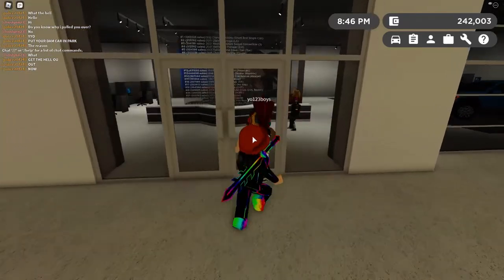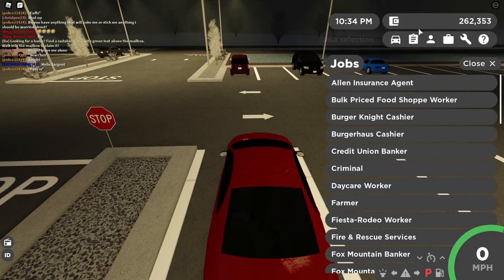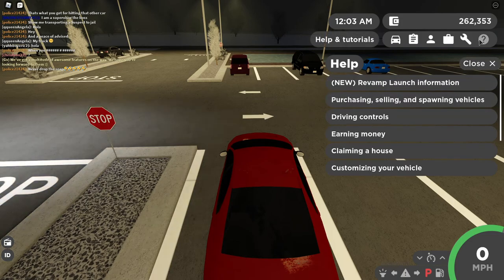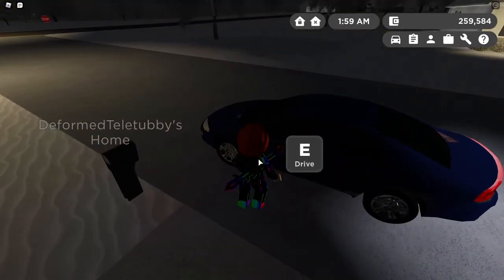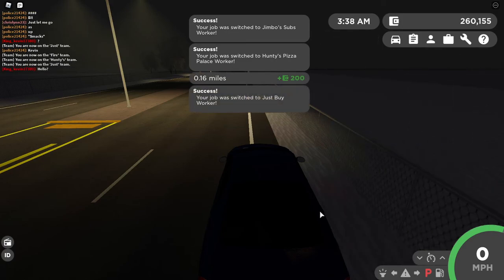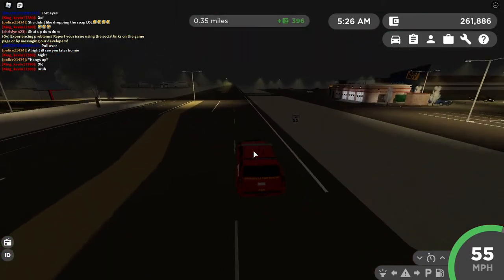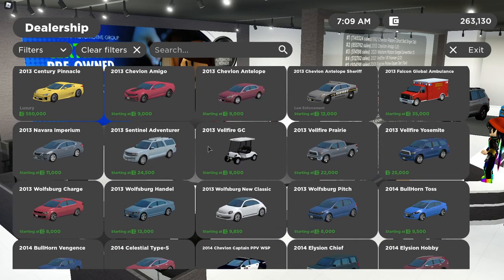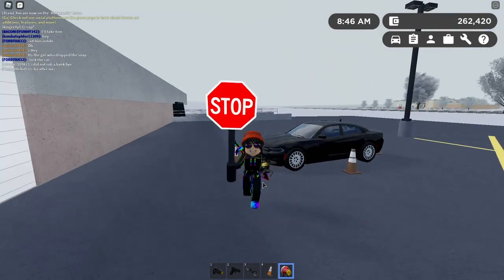Greenville Step by Step guide for new players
So this video explains the basics of the game and how to start playing

Tik tok account coming soon
Should I make an Instagram account?

BE SAFE